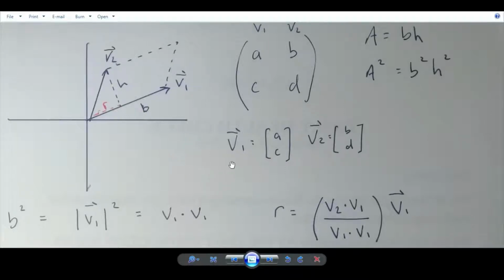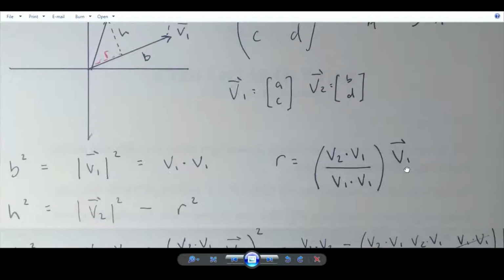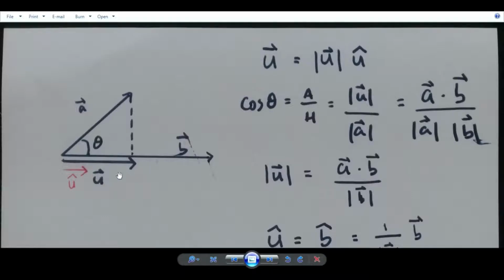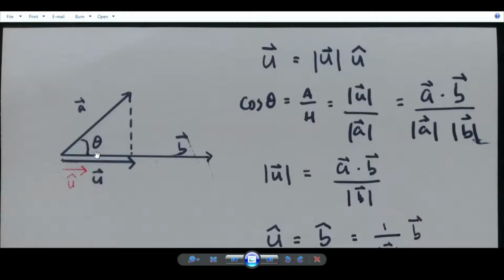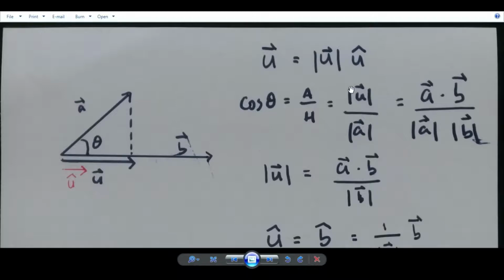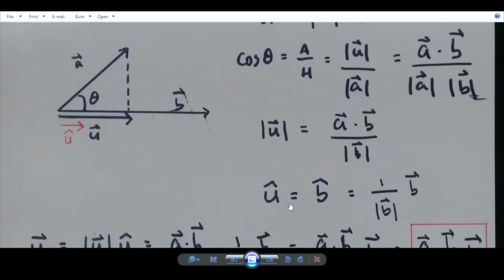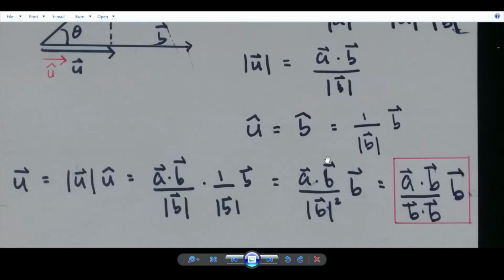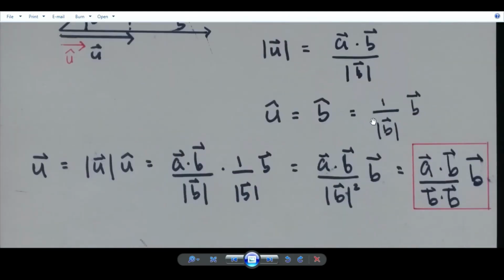Vector Projections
A quick look at where the formula for vector projections comes from.